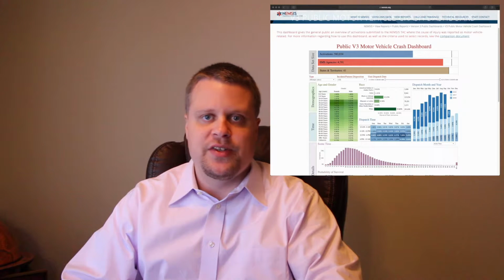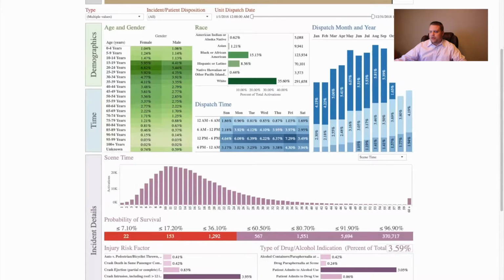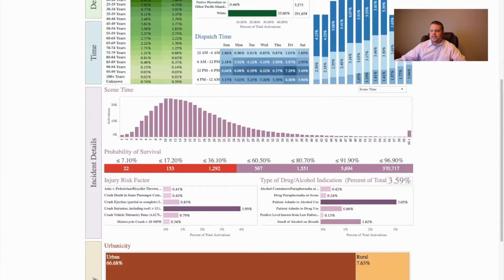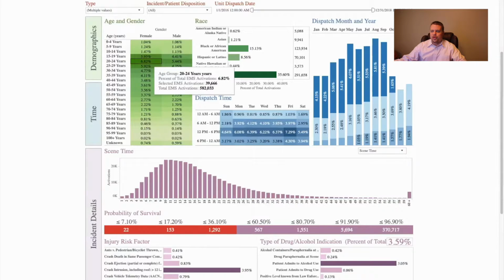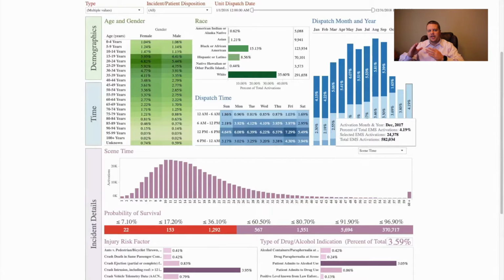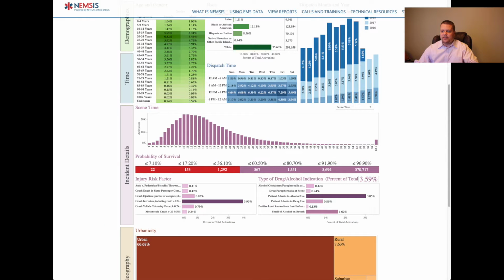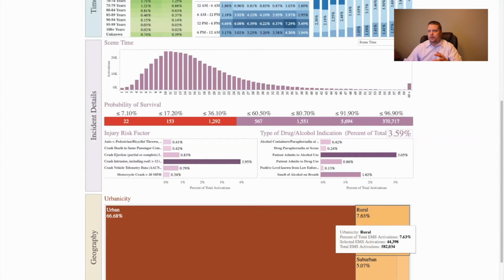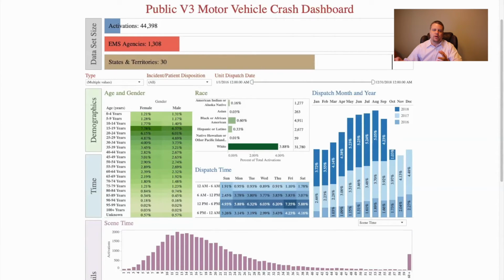NEMSIS MVC Dashboard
NEMSIS has developed a great tool to help gain a better understanding of MVC and EMS responses to them.